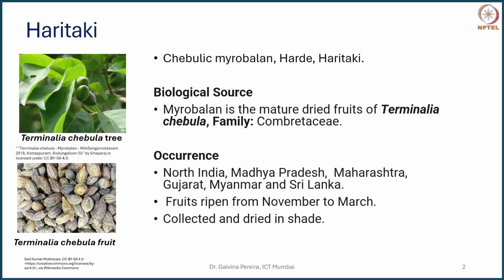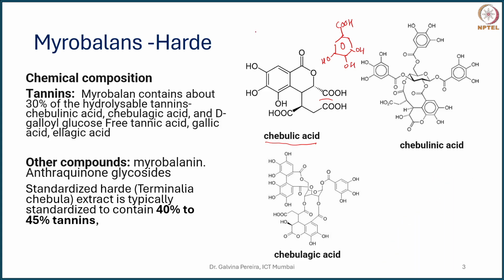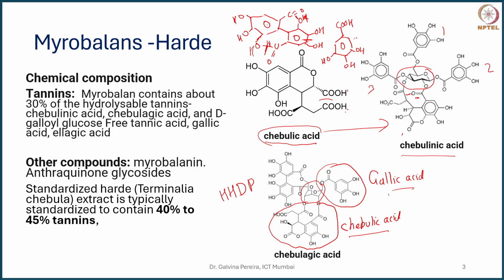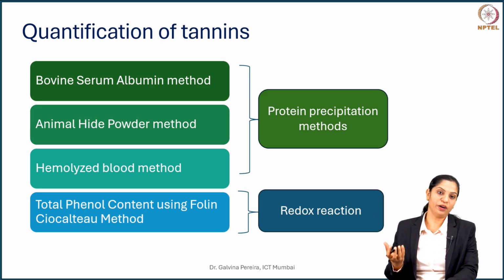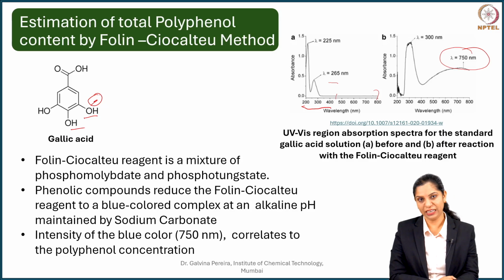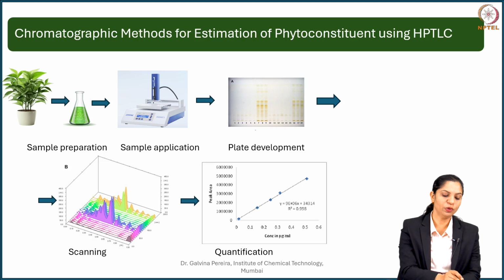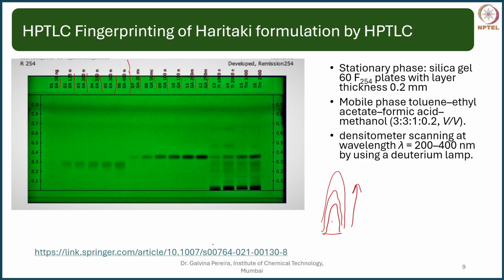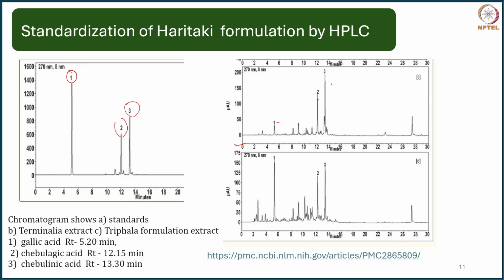Week 7 : Lecture 34 : Standardization of Drugs using UV-Vis and Chromatographic method - Haritaki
Lecture 34 : Standardization of Drugs using UV-Vis and Chromatographic method - Haritaki